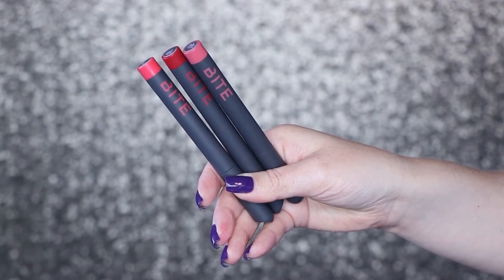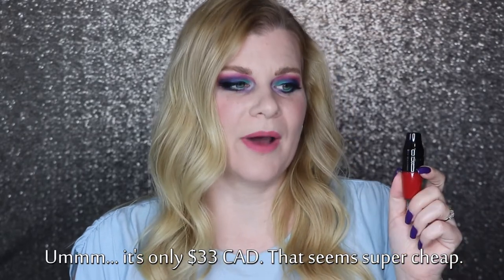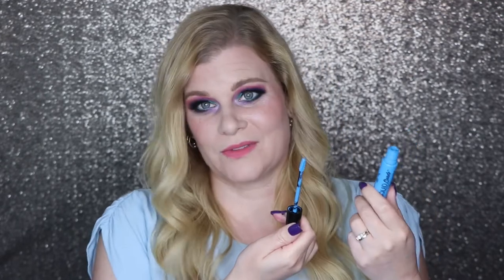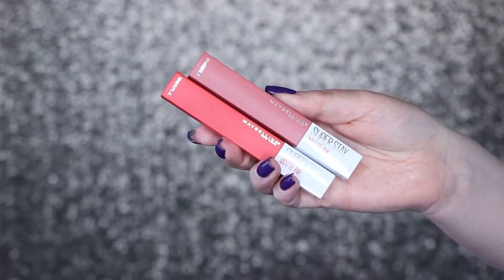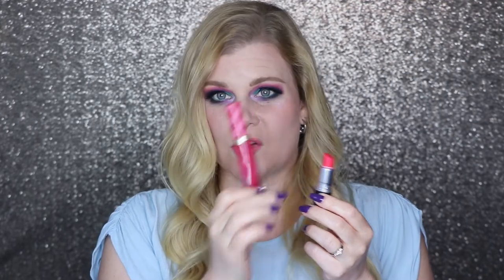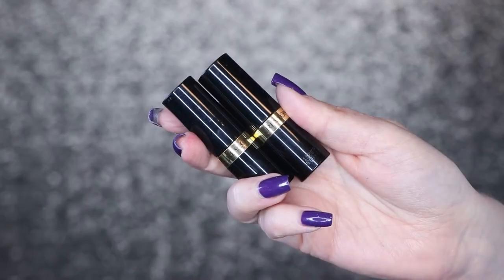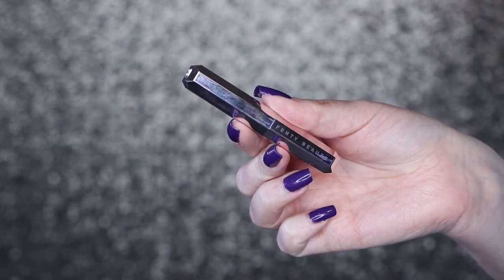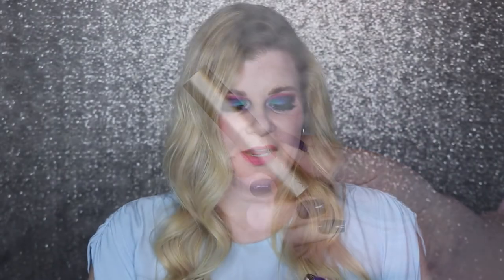My Lipstick Collection Tag | Makeup Your Mind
Taking the initial palette tag video and transforming it in a lipstick tag video!

QUESTIONS:
- Newest
- Oldest
- Most expensive
- Most affordable
- Everyday
- Most colourful
- Best memory
- Worth the hype
- Not worth the hype
- Favourite from a favourite brand
- Most used
- Most underrated
- Most Nostalgic/Old School Beauty Youtube
- Most disappointing
- Most unique
- Best Smelling

PRODUCTS MENTIONED:
- Bite Power Move Creamy Matte Lip Crayons*
- Maybelline Vivid Lipsticks
- Lancome Matte Shakers*
- Wet n Wild Megalast Lipstick in 903C Just Peachy
- NYX Liquid Suede in Little Denim Dress*
- MAC Mehr lipstick
- Maybelline Matte Inks*
- Too Faced Melted Mattes
- MAC Relentlessly Red
- Bite Beauty Amuse Bouche in Bite of Atlanta
- Too Faced Peach Kiss Lipsticks (yet, these are discontinued now - wtf!)
- Revlon Super Lustrous Lipsticks
- Rimmel Apocalips in Stellar
- Fenty Mattemoiselle Lipsticks
- Ciate Glitter Flips
- Too Faced La Creme lipsticks

MY MAKEUP:
- Urban Decay Primer Potion in Original*
- Urban Decay Alice Through The Looking Glass Palette (Cake, Heads Will Roll, Metamorphosis, Bandersnatch, Lily, Looking Glass, Gone Mad)
- NYX Off Tropic Pro Liner in So Fresh
- Physicians Formula Eye Booster in Ultra Black
- Hourglass Caution mascara
- Revlon Colorstay Colorstay Liquid Foundation in 200 Nude*
- Too Faced Unicorn Tears Bronzer*
- Milani Powder Blush in Tea Rose
- Anastasia Beverly Hills Moonchild Glow Kit (Blue Ice)
- Benefit Precisely, My Brow Pencil in Shade 2*
- Benefit Gimme Brow in Shade 2*
- Too Faced Peach Kiss Lipstick in Bridezilla*

ON ME:
Shirt: River Island
Nails: OPI - Hello Pretty*

SHOPPING ONLINE?